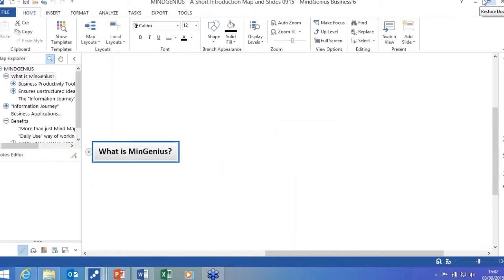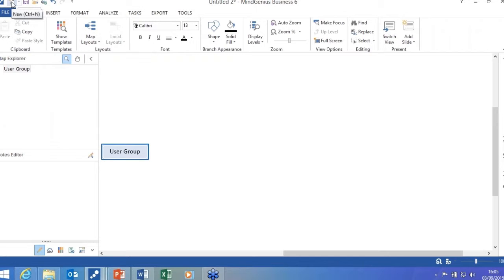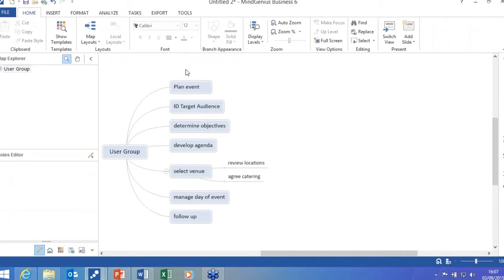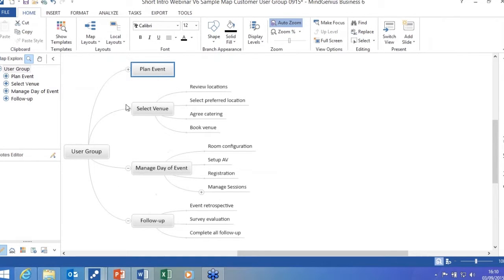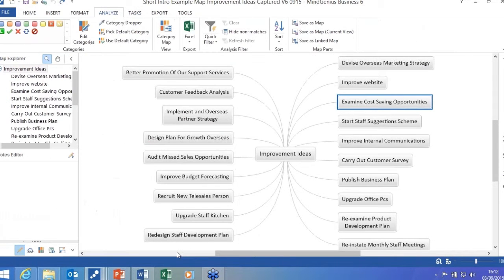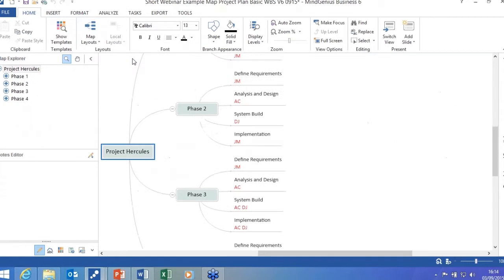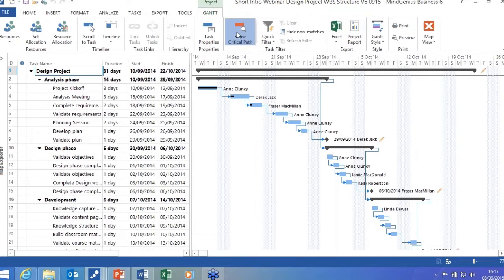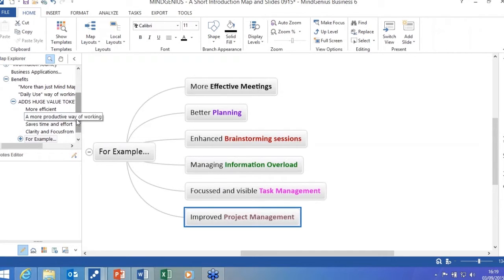Introduction to MindGenius Webinar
This short bite-sized Webinar provides an overview of the key features and benefits that has made MindGenius a proven business productivity tool. Attendees will be shown a creative and highly effective way of working including how you easily and quickly capture and visualise ideas knowledge and information, seamlessly turn ideas into action, tasks and/or project plans, enabling you and your team to achieve more.